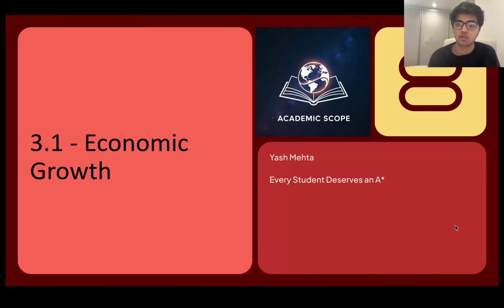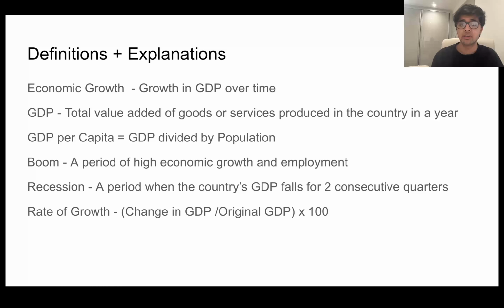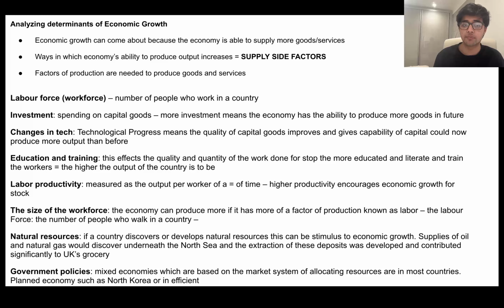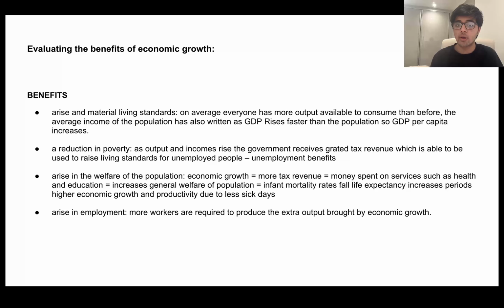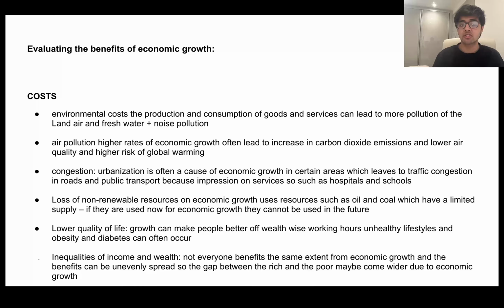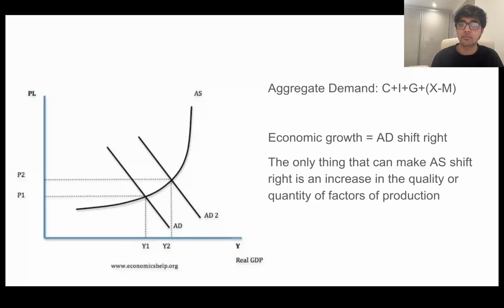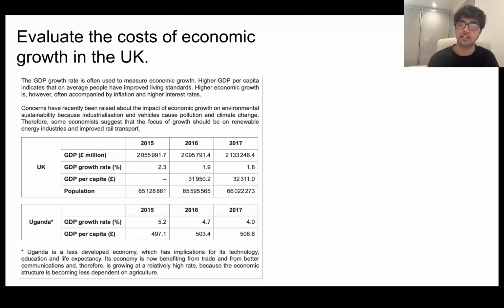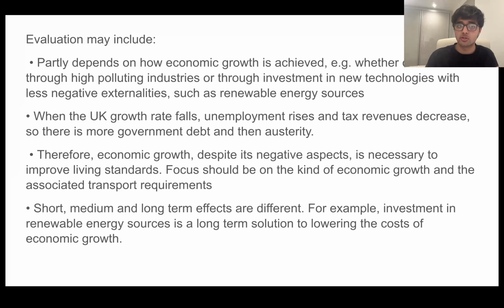GCSE Economics - 3.1 Economic Growth